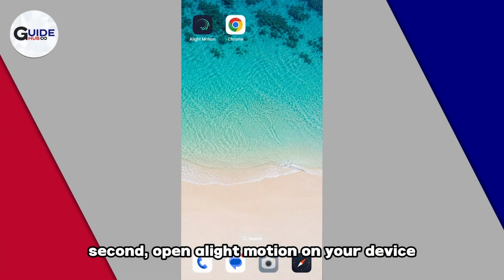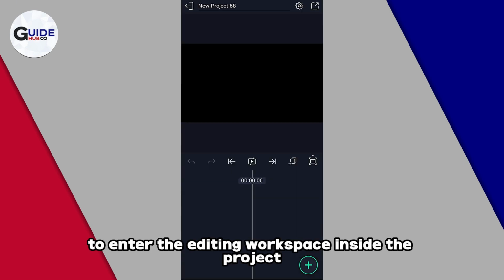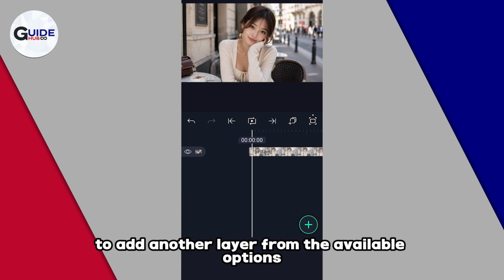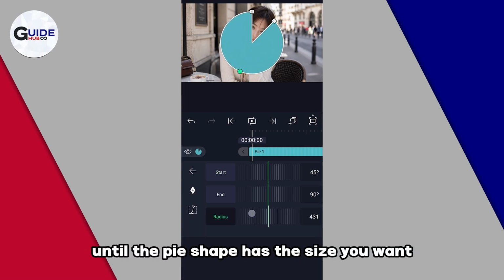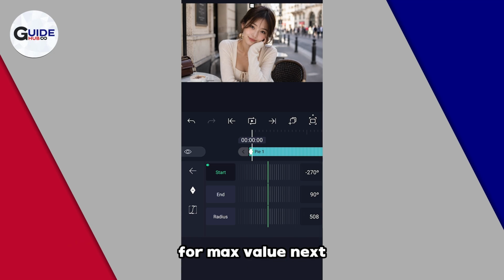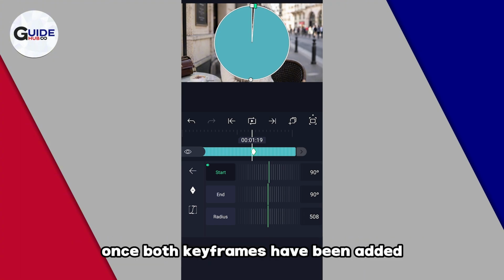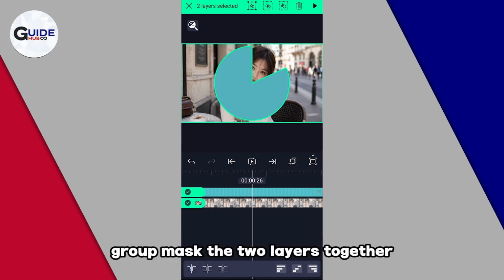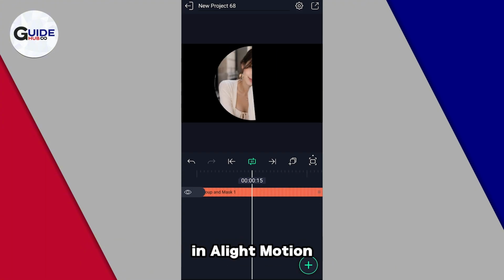How To Make Pie Chart Animation in Alight Motion (𝟮𝟬𝟮𝟲) | 100% WORKS | NO Yapping & EASY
(2026) Learn How To Make Pie Chart Animation in Alight Motion in this video (NO YAPPING + 100% WORKS!) | EASY FULL GUIDE, Everything You Need To Know! | Make Pie Chart Animation in Alight Motion